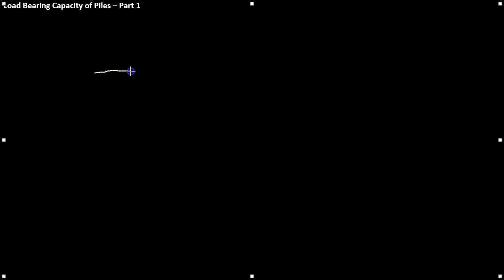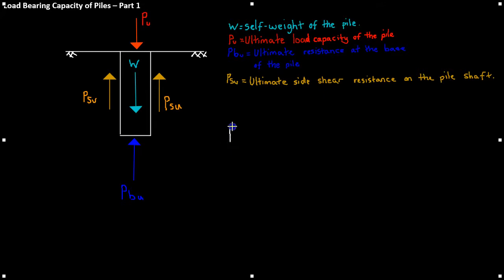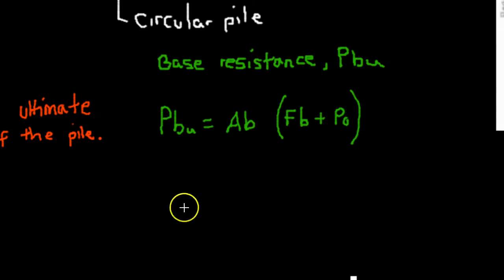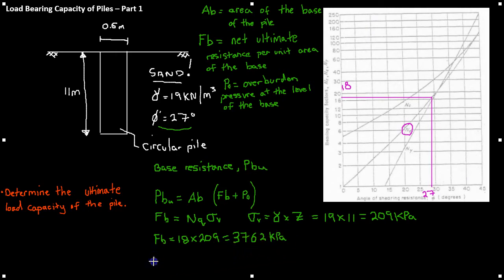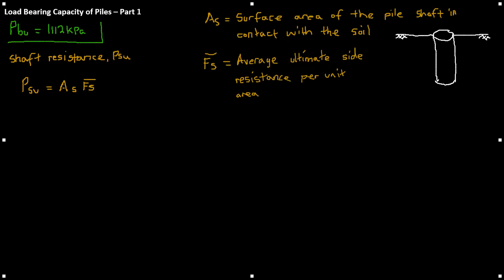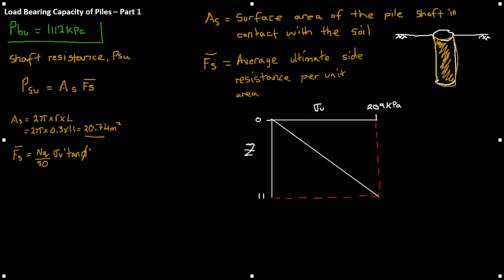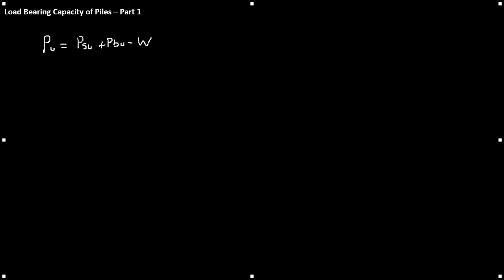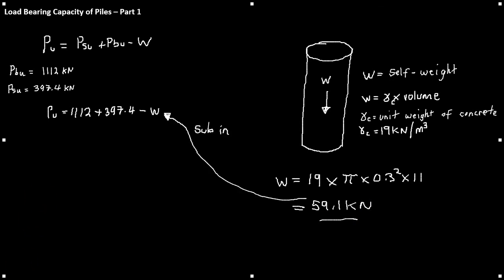Load Bearing Capacity of Piles Part 1